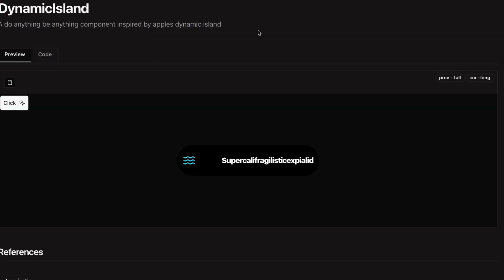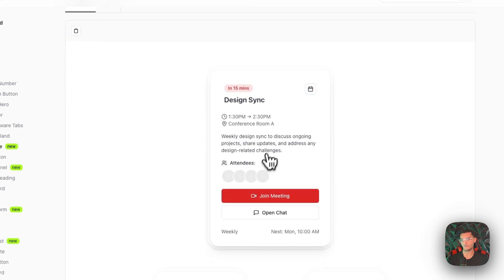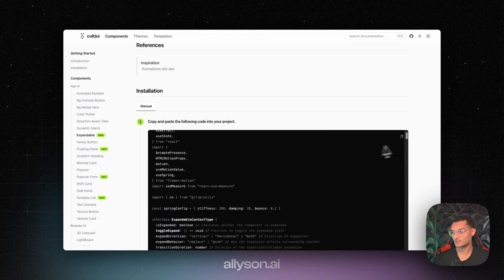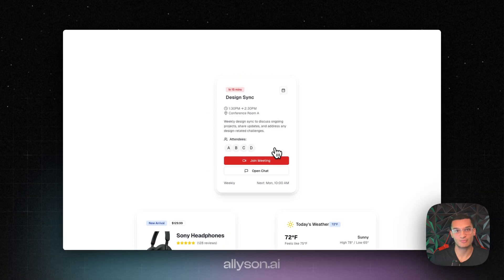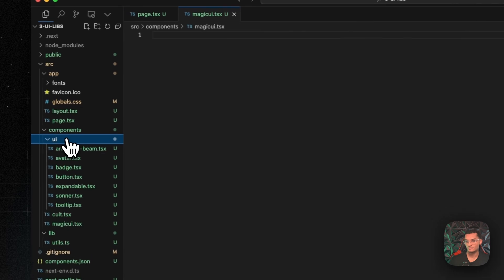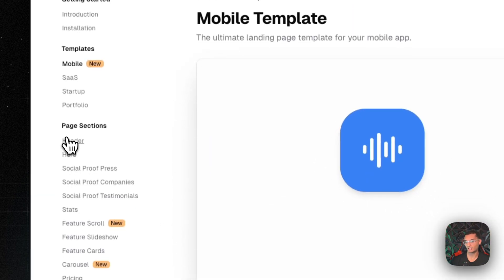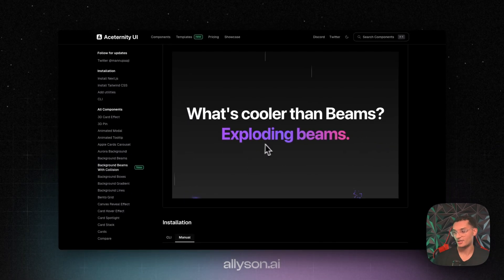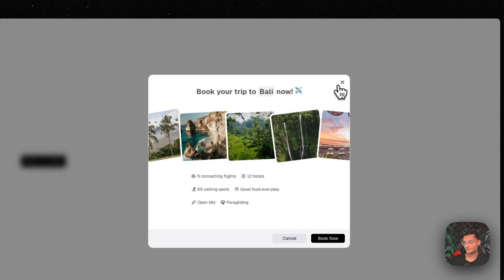Build Landing Pages 10x Faster With These Shadcn Component Libraries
You need to start using these FREE open sourced UI component libraries in your projects wether its in a SAAS or website landing page! In this video, I'll show you 3 UI libraries that are animated with framer motion that are very easy to use and install in your project!

► TIMESTAMPS:
0:00 - Intro into Shadcn Based UI Components
0:13 - Cult UI Components
1:20 - Create a NextJS Project With Shadcn & Typescript
2:17 - Install Cult UI Component in NextJS Project
3:18 - Magic UI Components
5:20 - Install Magic UI Component in React Project
6:04 - Aceternity UI Components